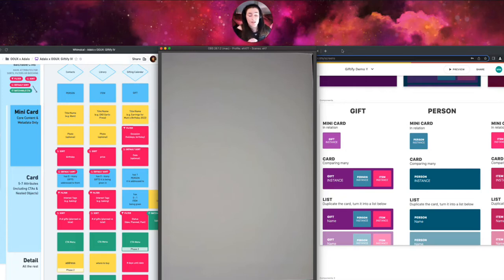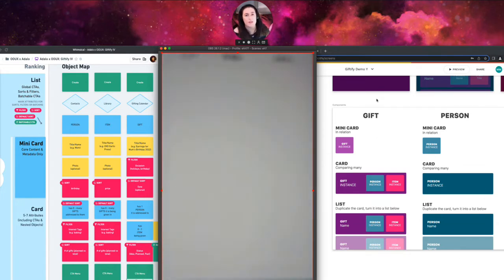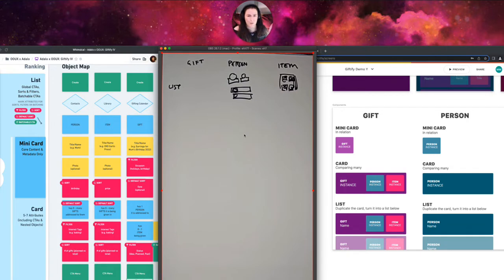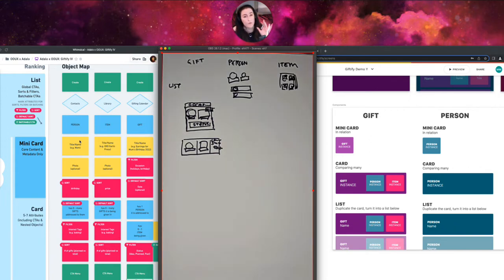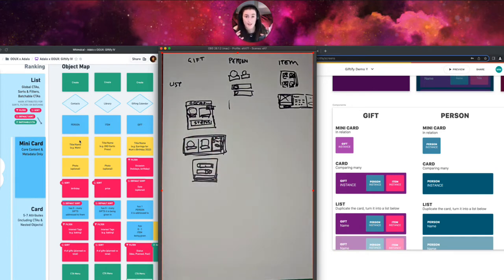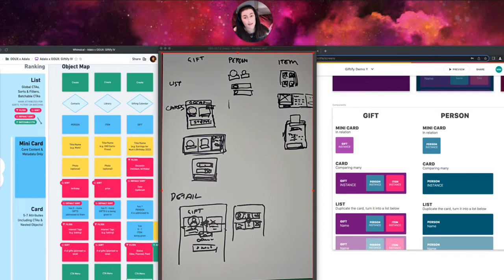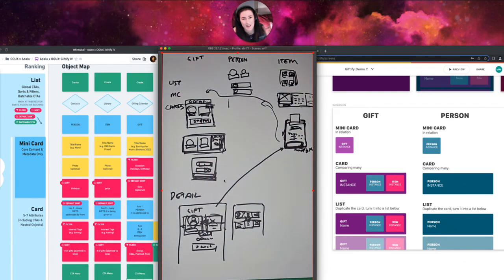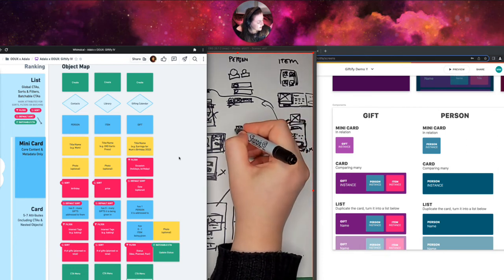11 | 03 Building Blocks: Sketching Demo